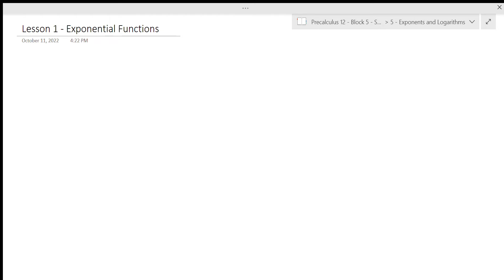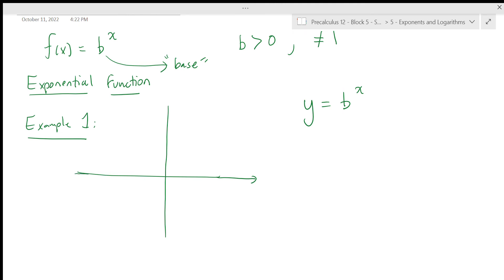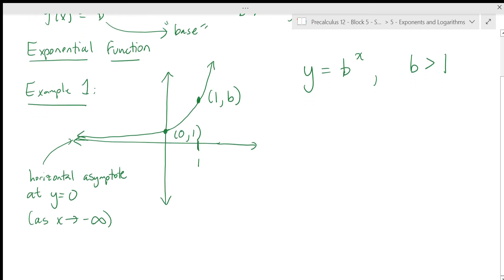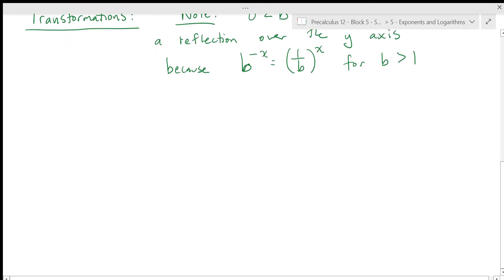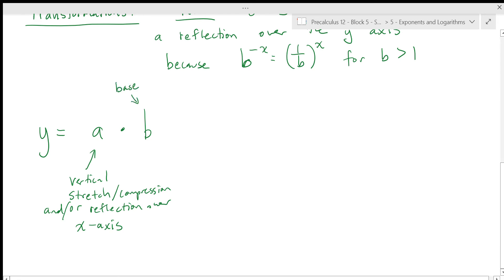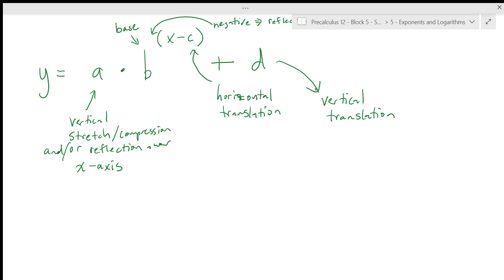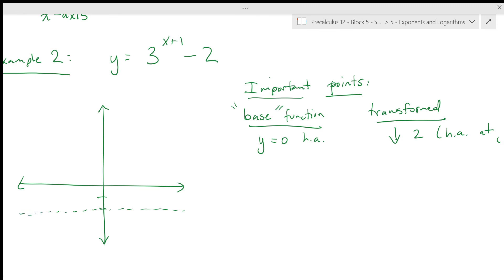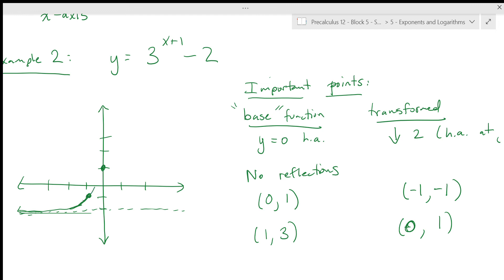ExLog 1 Exponential functions